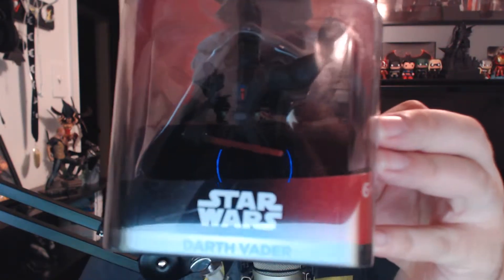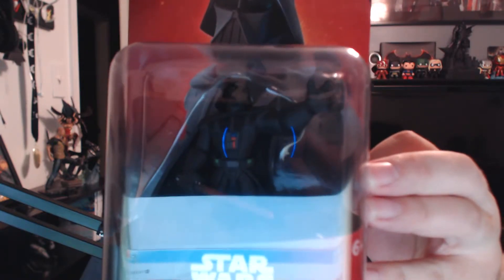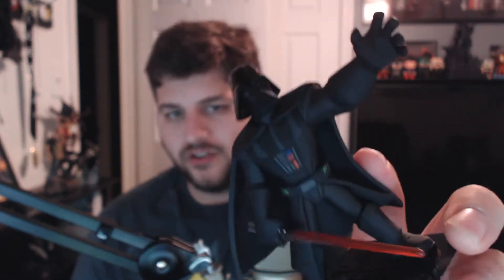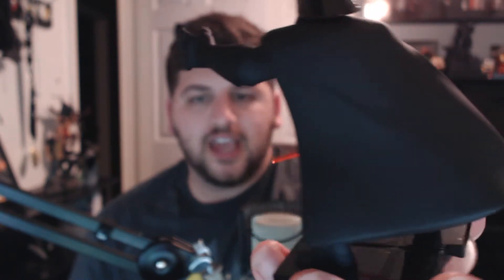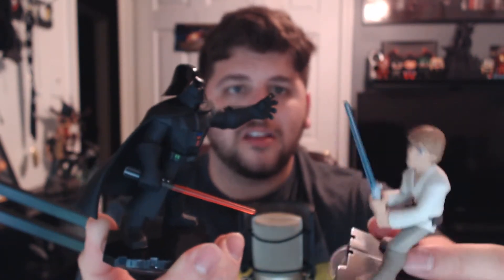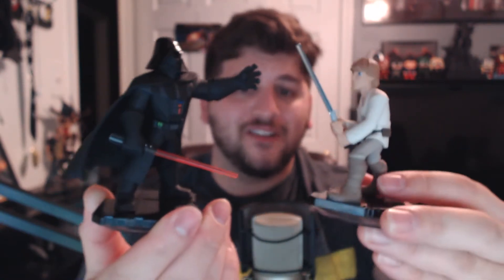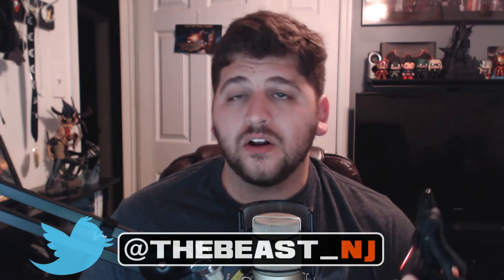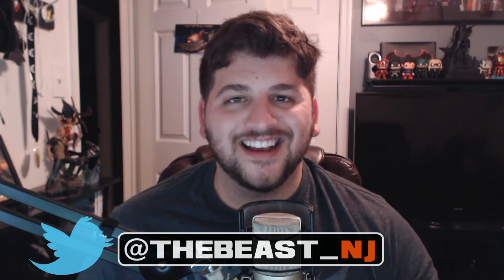Disney Infinity 3.0 Darth Vader Unboxing!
Disney Infinity 3.0 Darth Vader